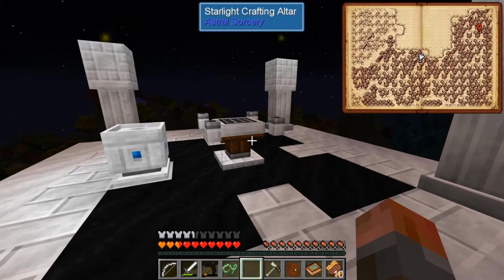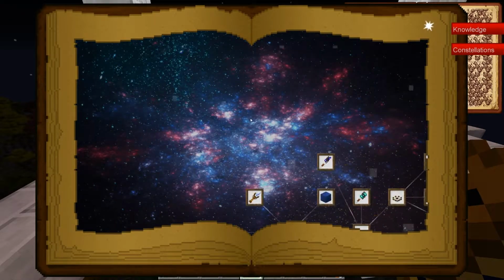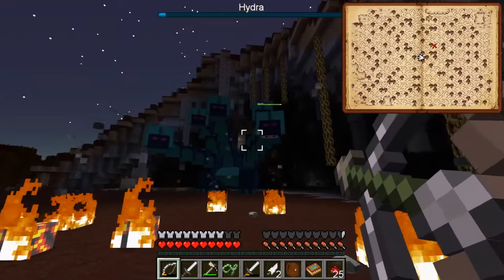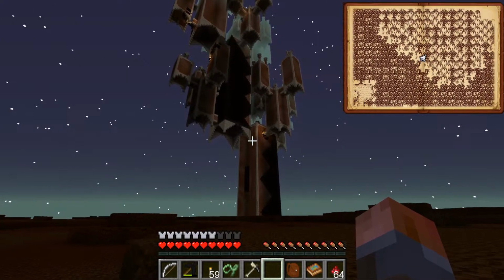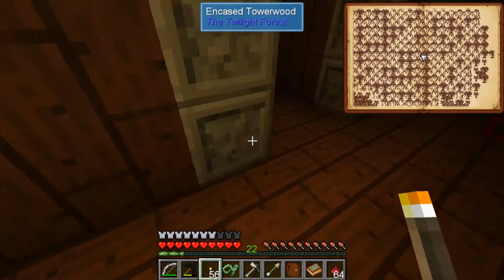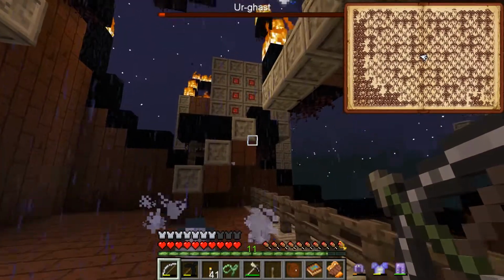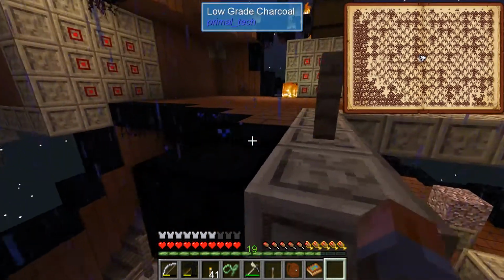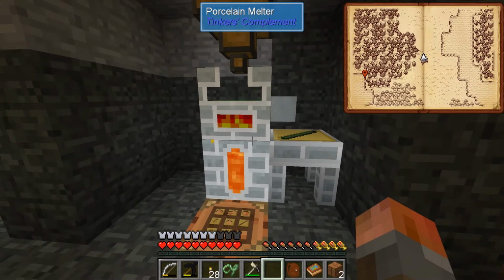Sevtech: Ages E13 - Ur-Ghastly Encounters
Heading towards Age 3, we need to fight some more of the Twilight Forest's "Fun" :)